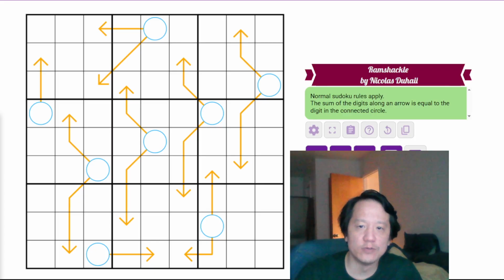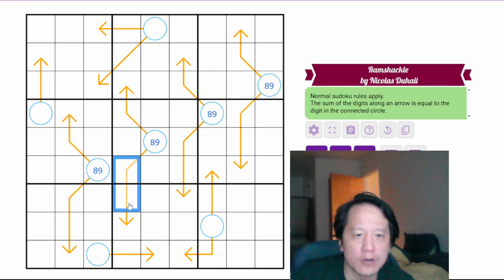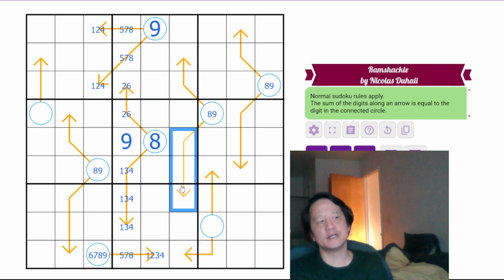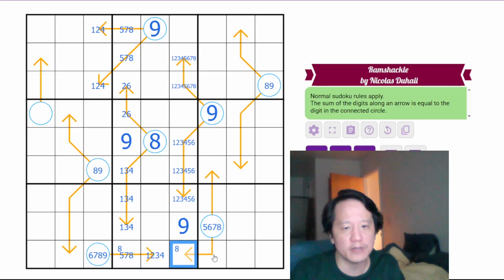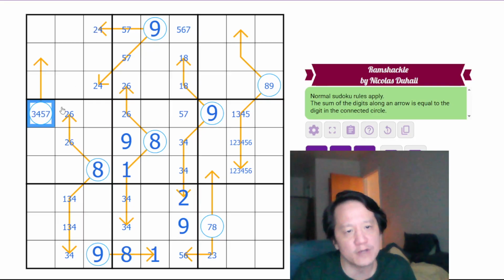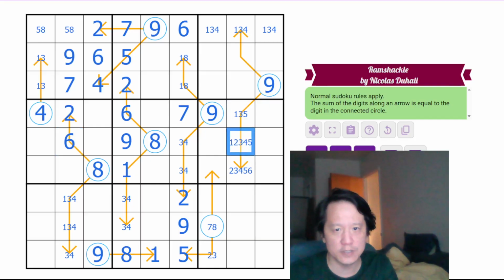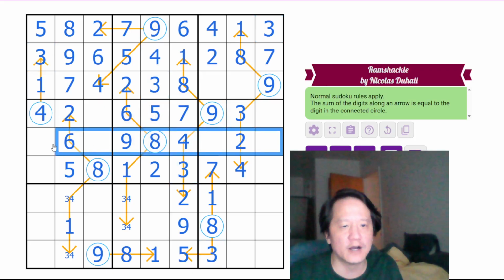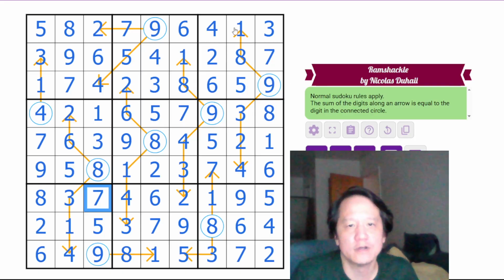Learn How To Sudoku with Ramshackle